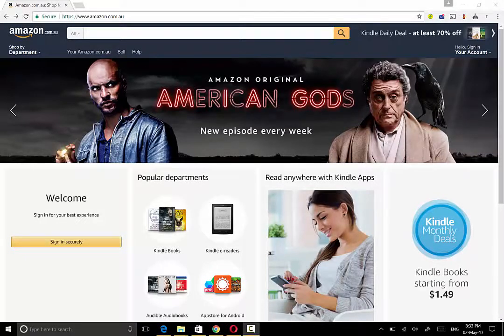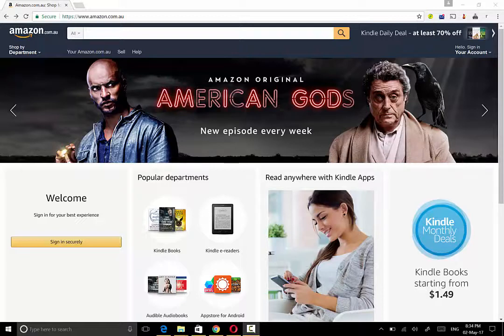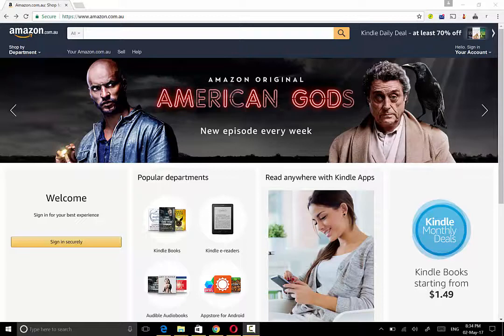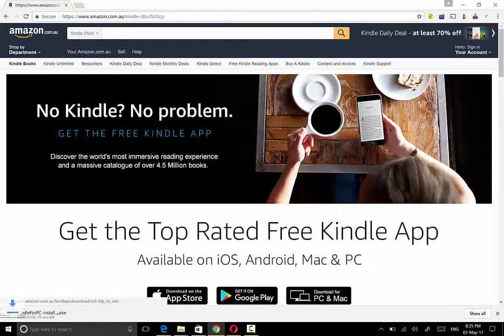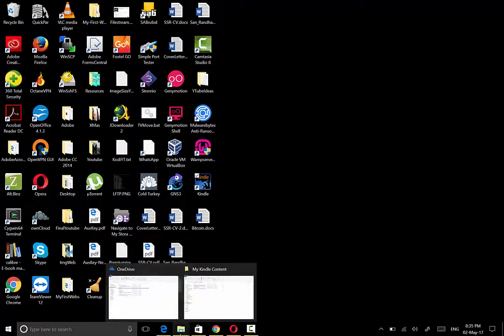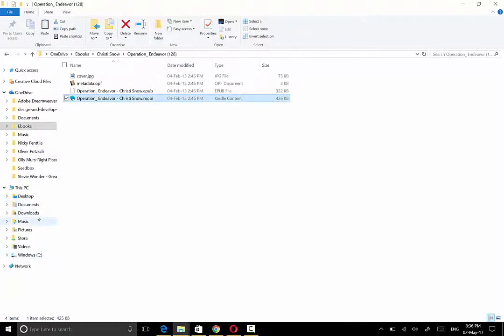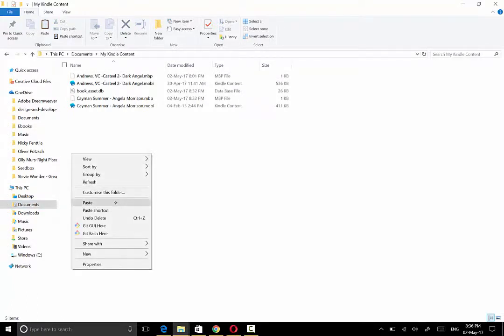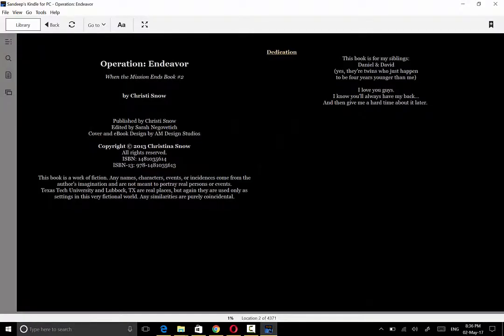How to add your own Mobi File from your local drive to Kindle Windows App